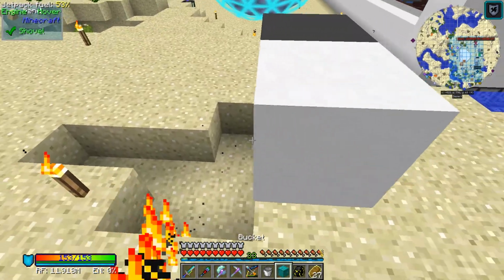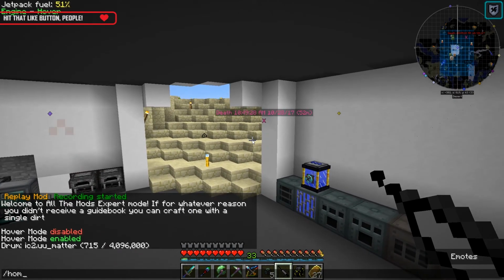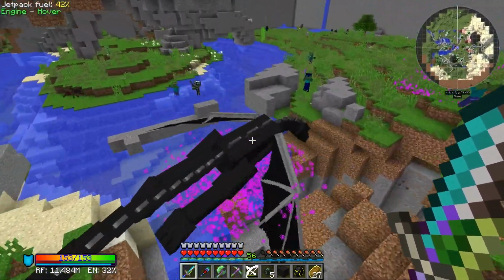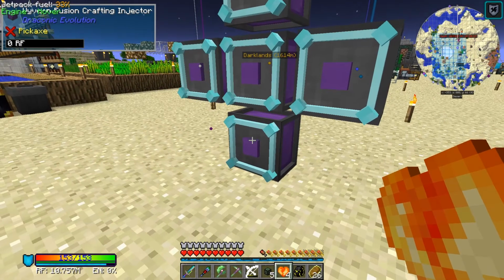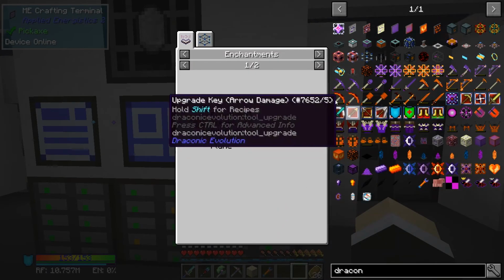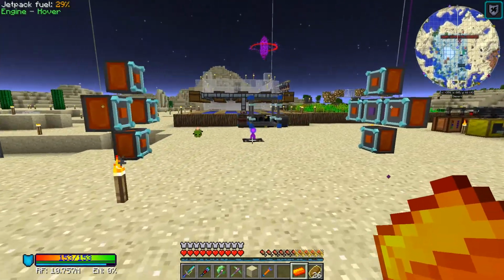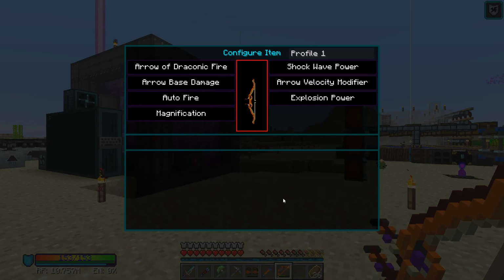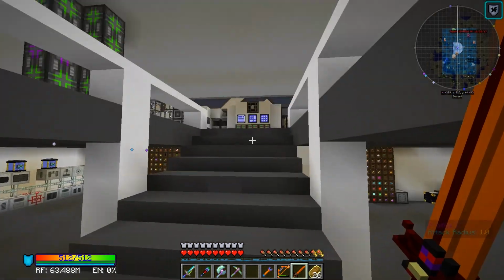All The Mods Expert - 56 - SUPER ARMOR AND WEAPONS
ATM Expert takes you through a unique, heavily altered progression showcasing some unique mods that haven't gotten much love, including Embers, Crossroads, Water Strainer, and Rockhounding. A nice visual guide has been created to guide you through some of these mods that you may not be so familiar with. The pack also includes many of the "standard" mods that you'd expect in any major modpack, although the progression in those mods may not be what you're used to.

We upgrade the fusion crafting station and make crazy things

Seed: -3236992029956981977